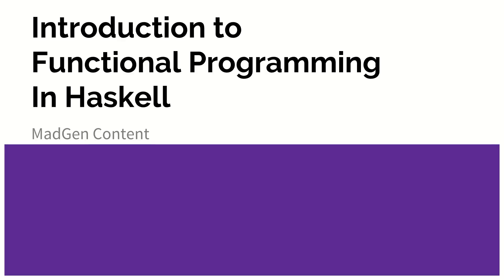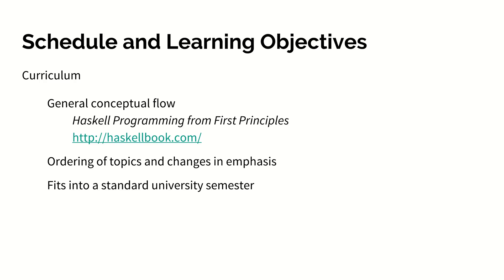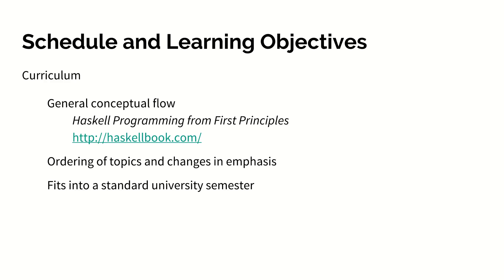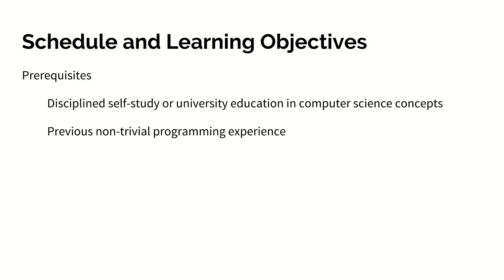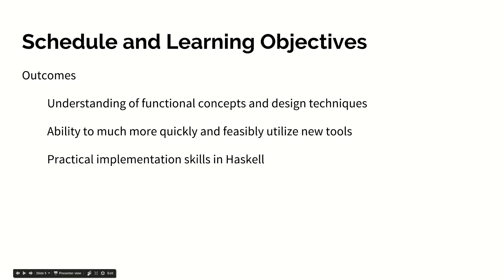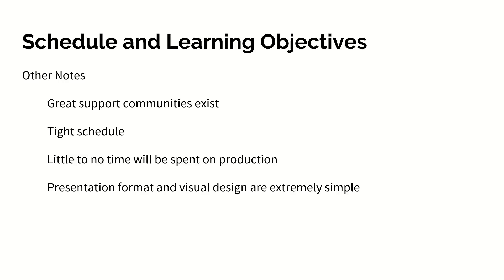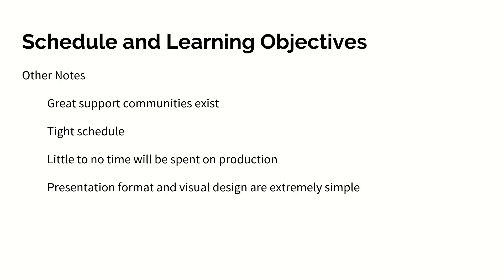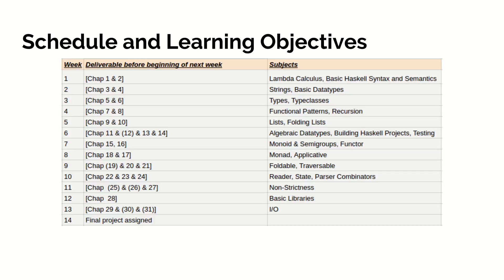Introduction to Functional Programming in Haskell: Episode 0 - Schedule and Learning Objectives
This cursory episode goes over the schedule for the course. The audio quality is terrible. Feel free to go on to the first video in the series.